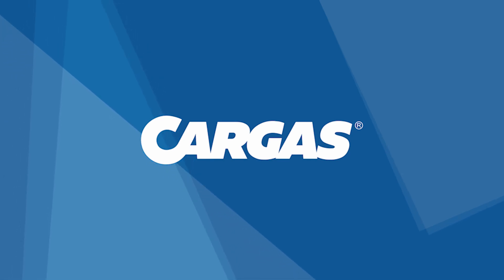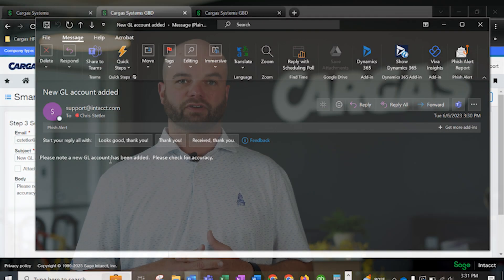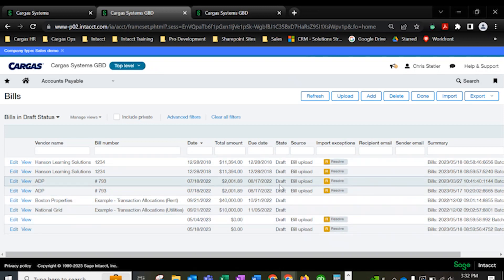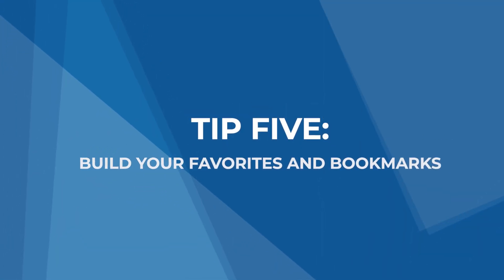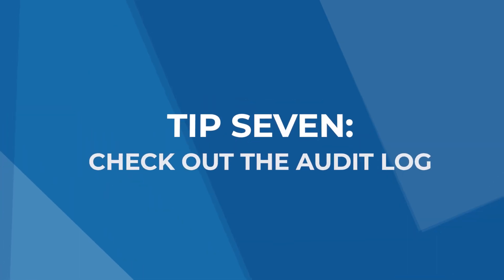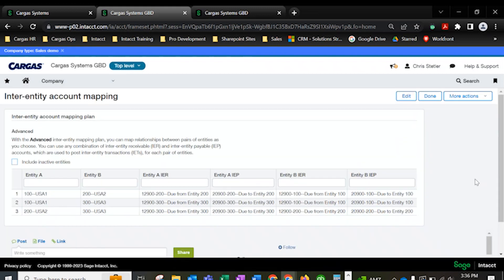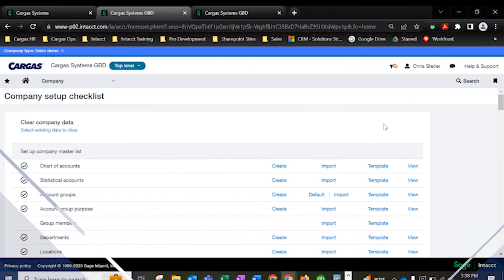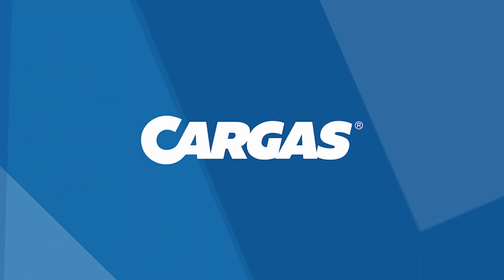Sage Intacct Tips and Tricks: Maximize Efficiency and Productivity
Sage Intacct can be a powerful tool for your business, but are you using it to its full potential? Discover 10 tips and tricks to maximize your efficiency and productivity. If you want to get more tips and tricks and learn more about Sage Intacct accounting software visit our demo center.

-- TIMESTAMPS --
00:00 Intro
00:13 Set up Smart Rules and Events
00:42 Build Out Custom Feilds
01:02 Search Fields, Filters, and Custom Views
01:45 Build Your Favorites and Bookmarks
02:09 Keyboard Shortcuts
02:31 Check Out The Audit Log
02:47 Set-Up Inter-Entity Rules
03:06 Use Upload Templates
03:31 Visit the Help Center
03:59 Closing Thoughts